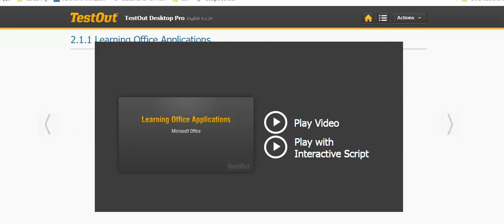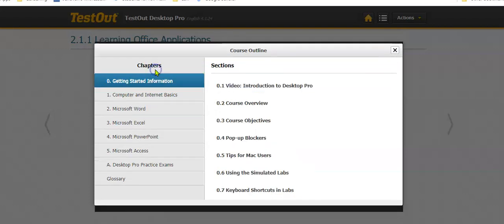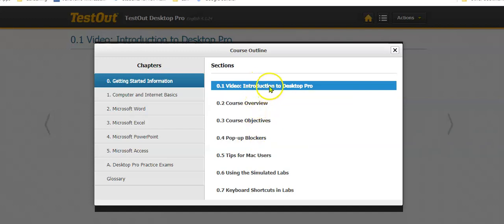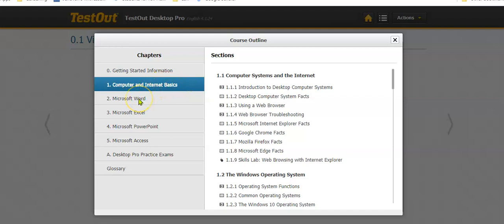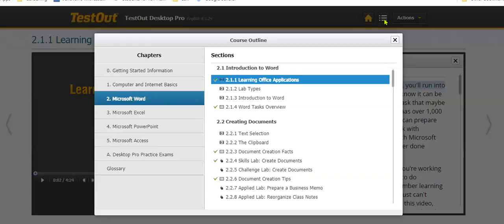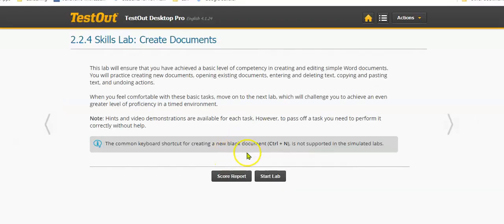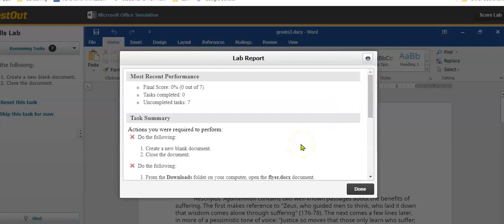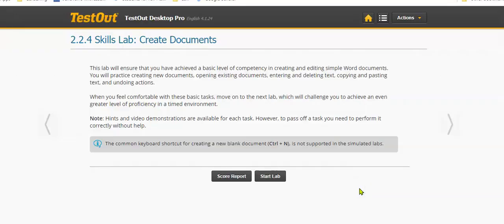Accessing Video Lectures